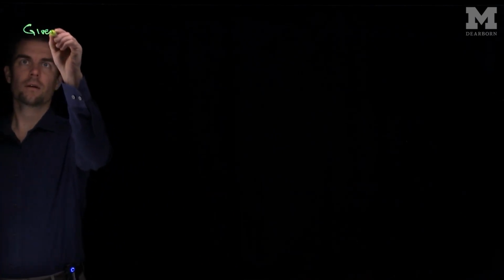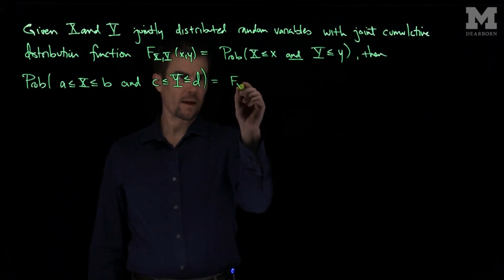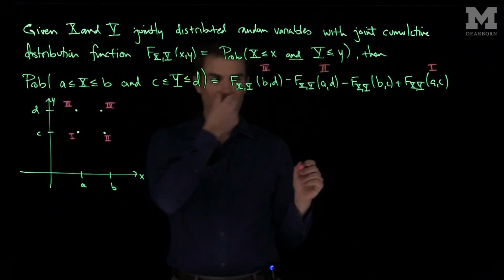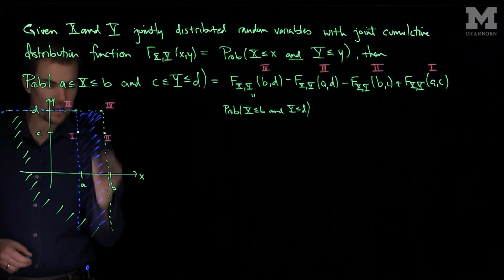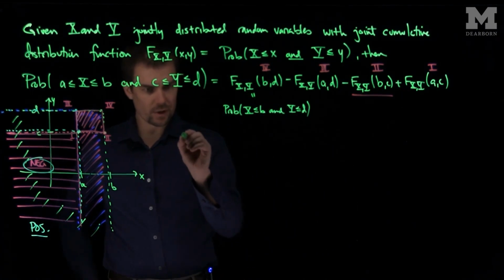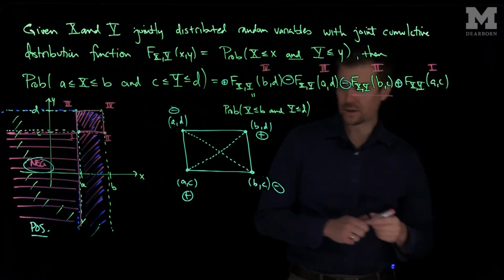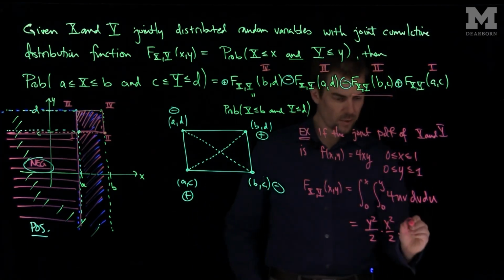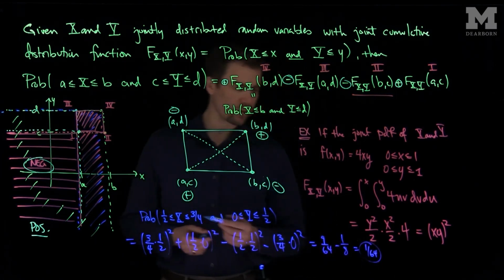The Probability that Jointly Distributed Random Variables are in a Rectangle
We discuss how to find the probability that a pair of jointly distributed random variables are in a rectangle. We give an example of a joint pdf and see how it can be used to compute a probability.